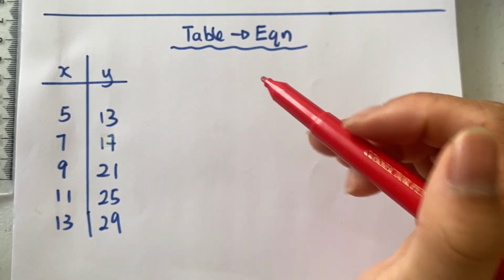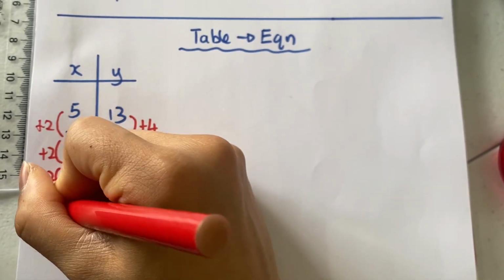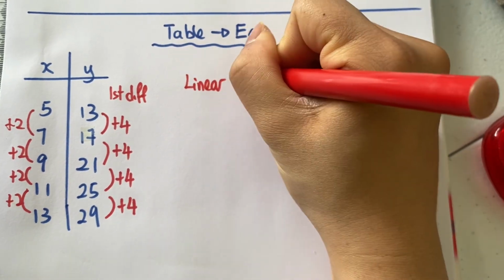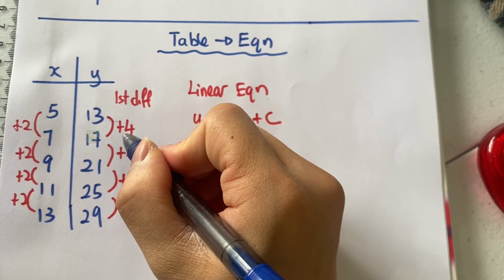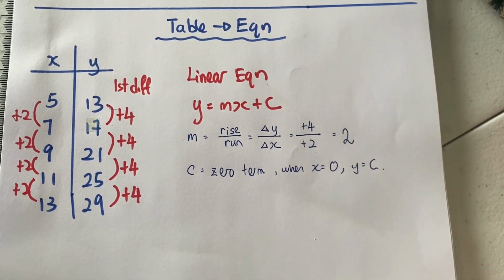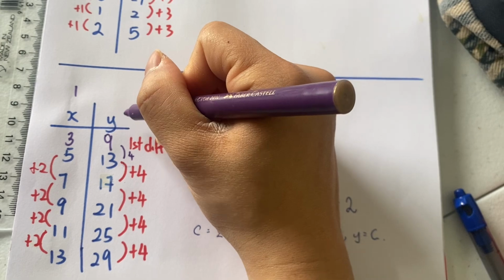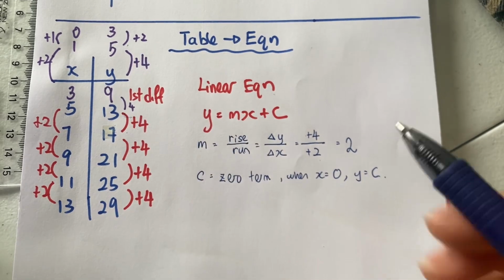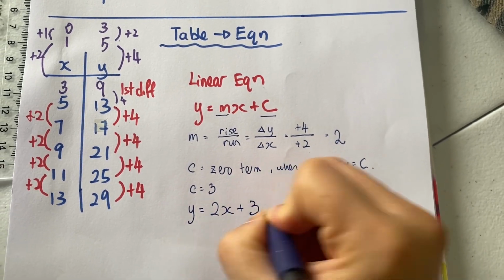Form Linear Equations from Table of Values